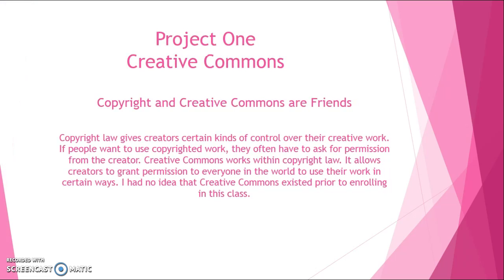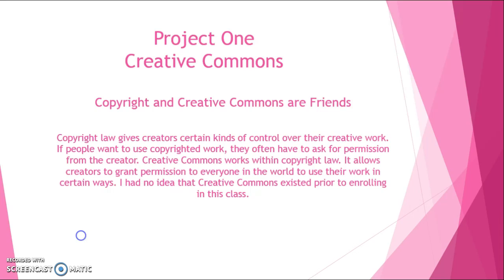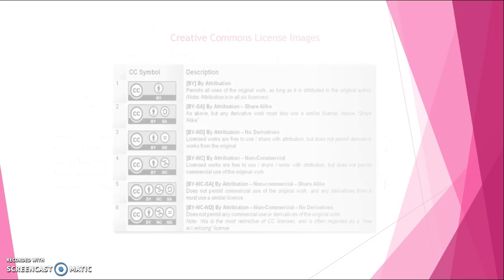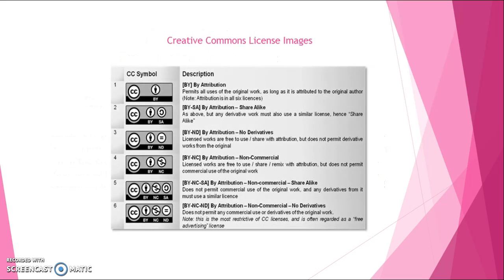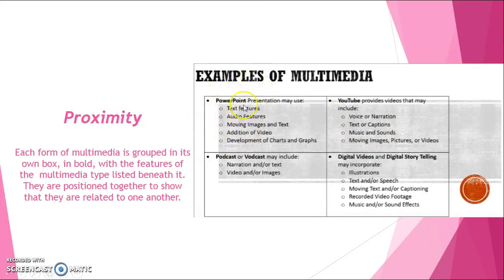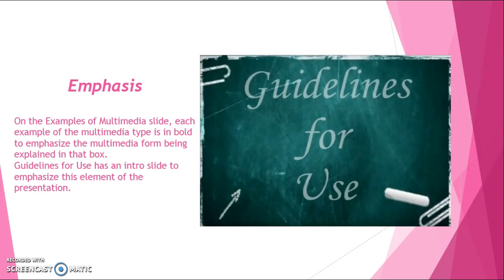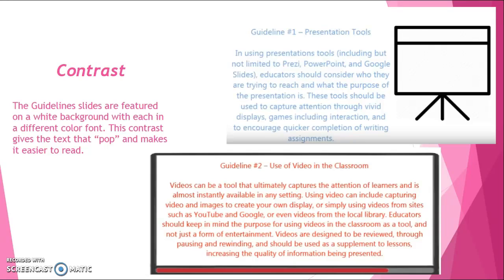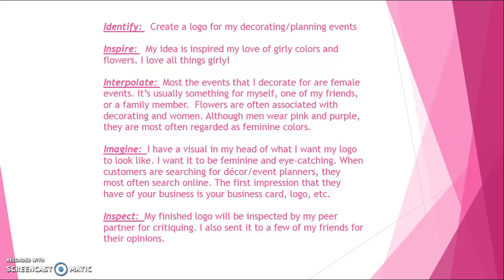Multimedia Development 1 Final Project